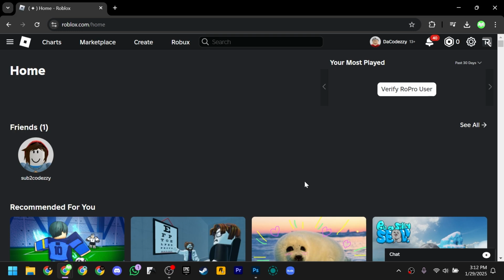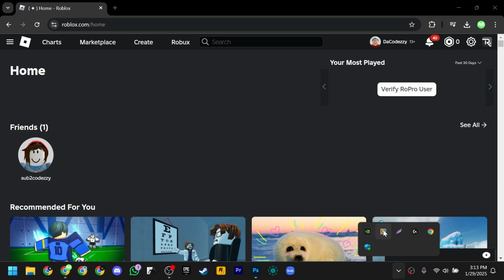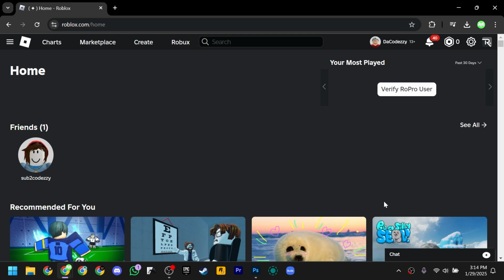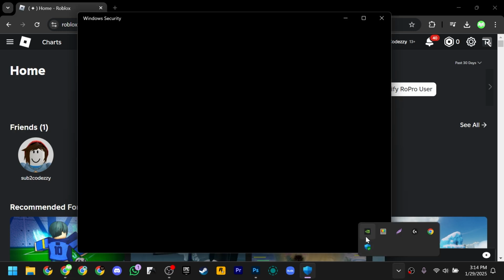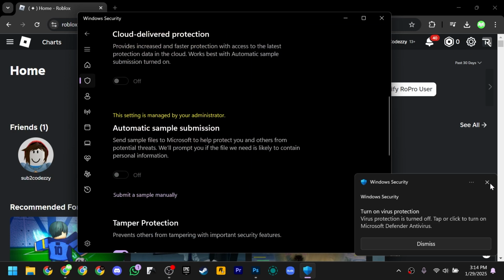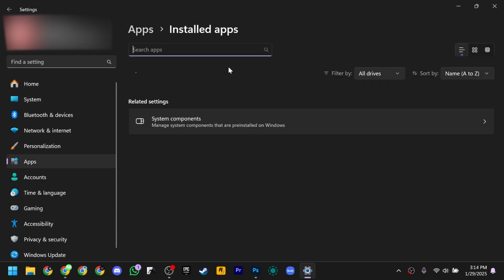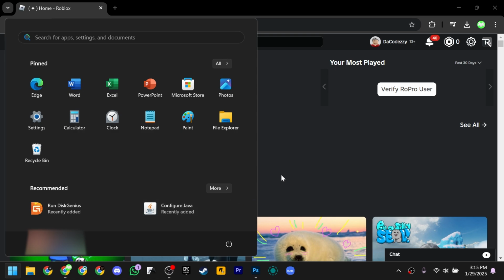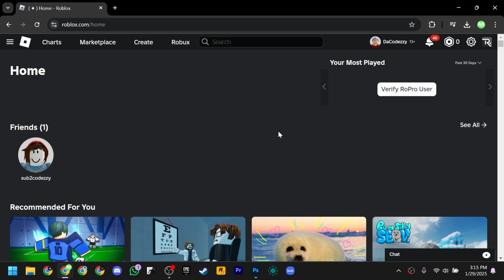How To FIX Third Party Software Is Interfering With Roblox (ALL FIXES 2025)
If you're seeing the error "Third Party Software Is Interfering With Roblox", this guide provides all the latest fixes for 2025! Whether you're facing this issue because of background programs, antivirus settings, or specific third-party software, we’ll walk you through how to resolve it. If you're using software for exploiting or reverse-engineering, you will need to uninstall it to avoid conflicts with Roblox. Learn how to fix "third party software is interfering with Roblox" on PC, mobile, and all platforms. Follow this complete guide to get Roblox running smoothly again and ensure that no third-party software is interfering with your experience!